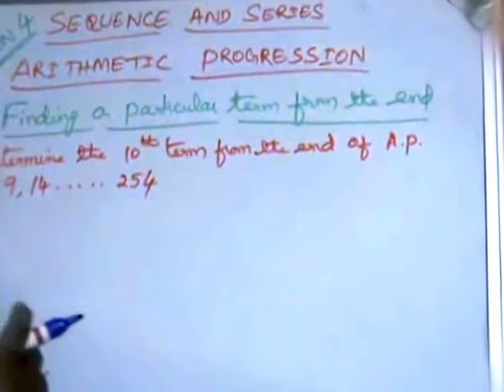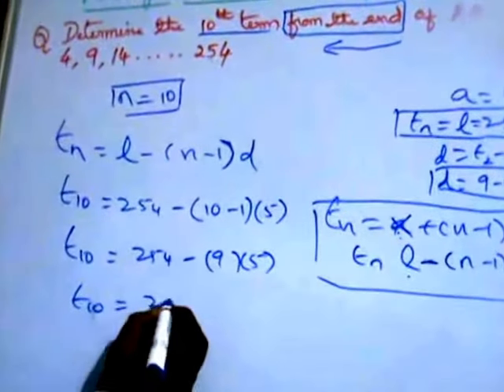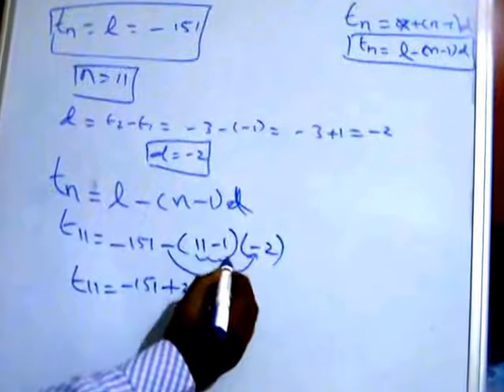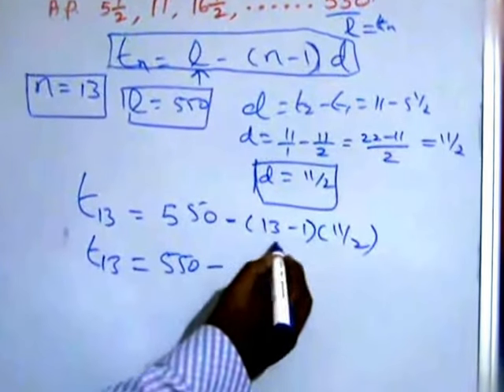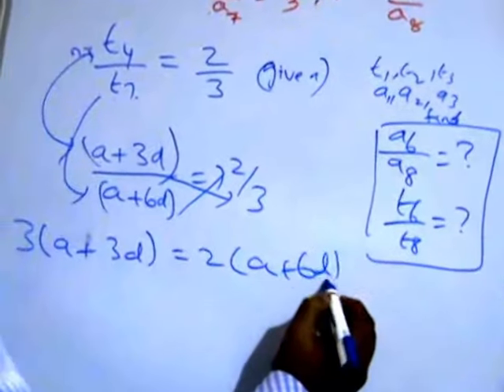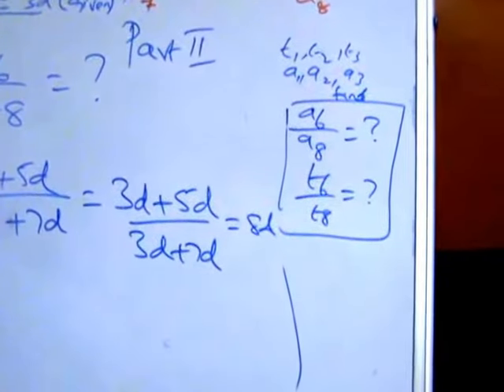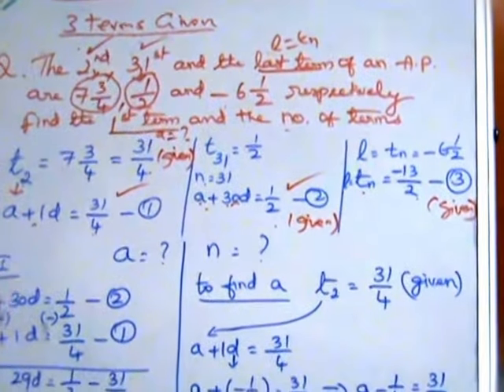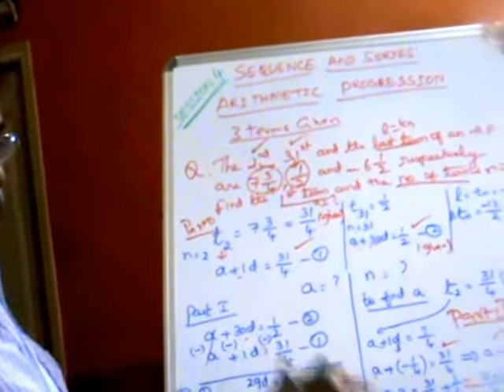ARITHMETIC PROGRESSION - Session 4 - Problems Solved Part 3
Problems based on Finding a particular term from the end